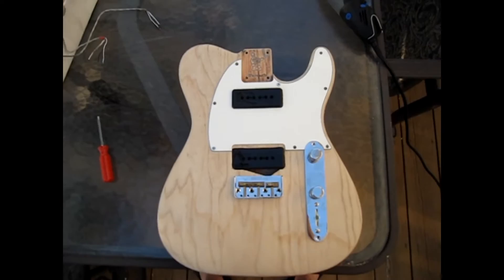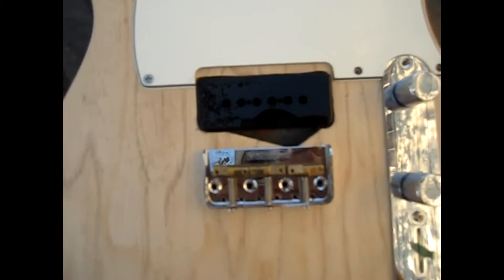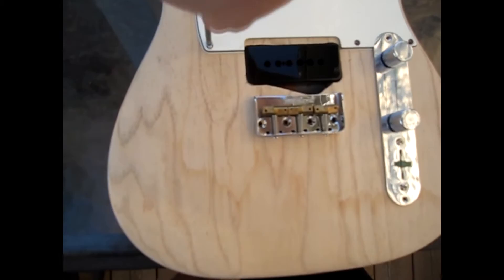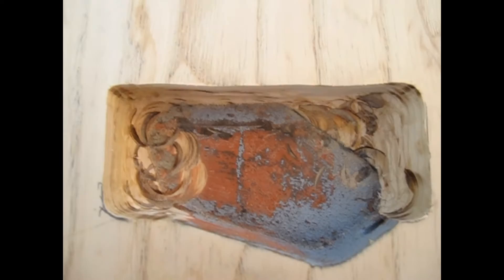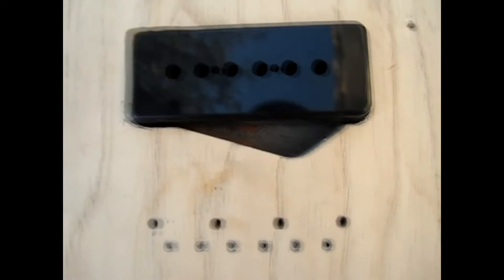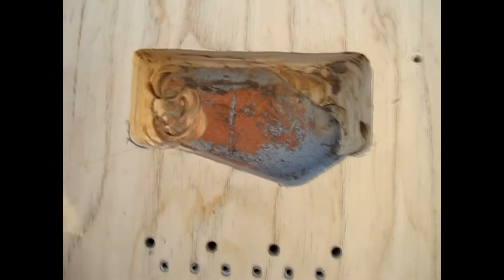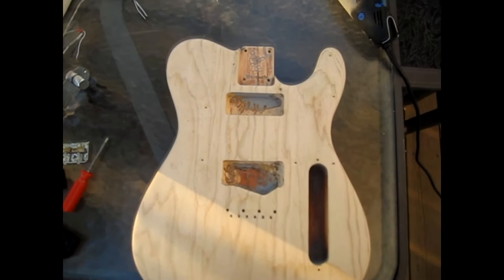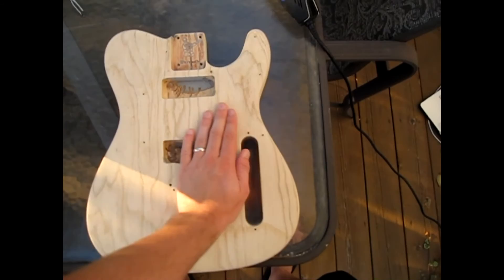How to Build a Telecaster Vlog pt 6 - Finished Routing and ready for Tru-Oil Finish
The routing is done and I go over the progress so far.